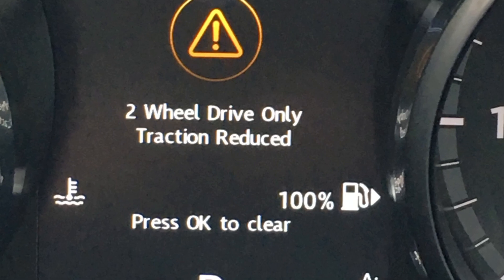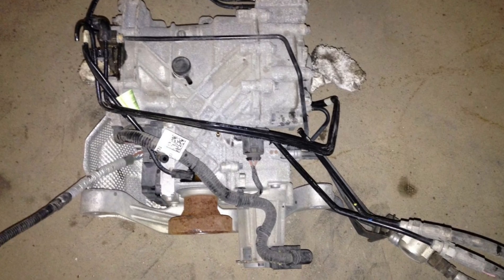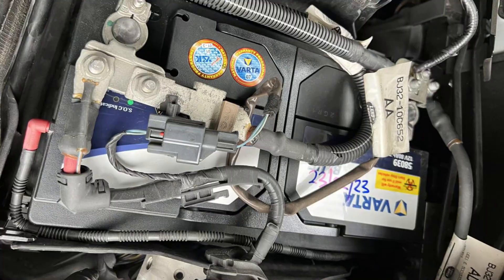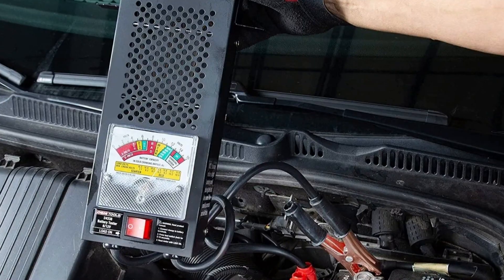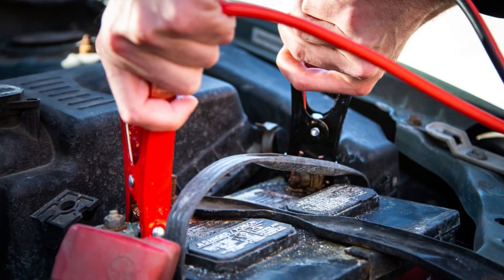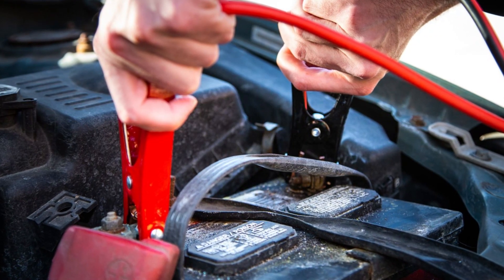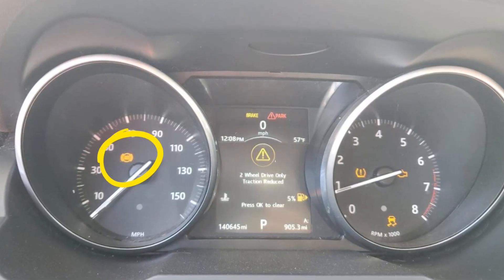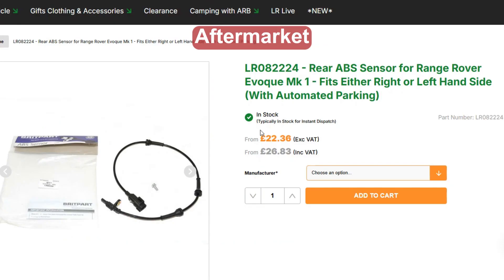“2 Wheel Drive Only, Traction Reduced” warning in Range Rover Evoque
If your Range Rover Evoque throws the warning “2 Wheel Drive Only, Traction Reduced”, this may mean that either it has issues with the wiring in the rear differential unit, or there are issues with the differential control module.

But in this video, I will focus on several DIY things that you may check and fix without spending too much money on unnecessary inspections. Also, I will explain to you what exactly happens to your vehicle when you see this warning.

If you have experience dealing with this problem, please share it in the comments. By doing so, you will help other Range Rover owners save their time and money and find the proper solution for their issues!